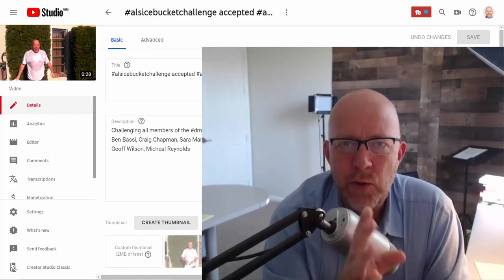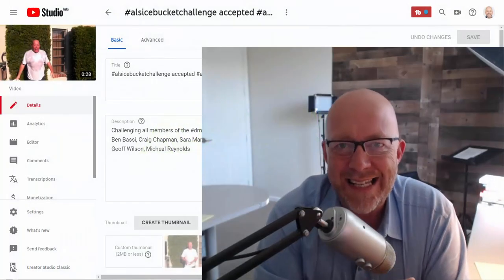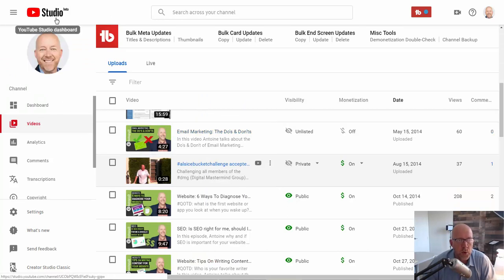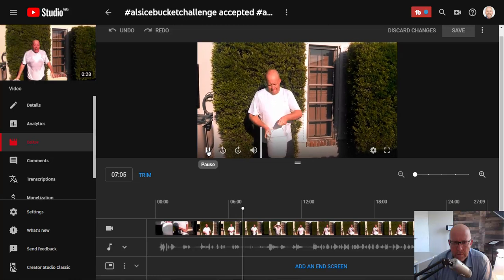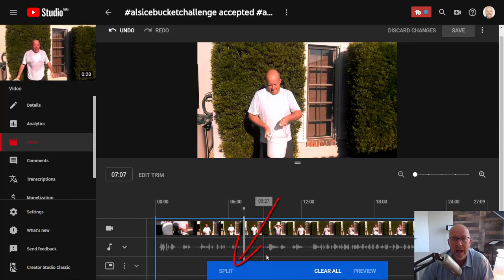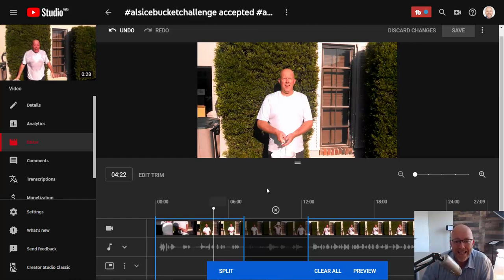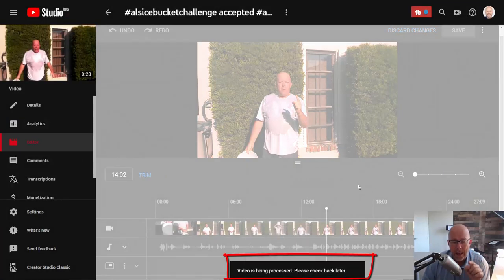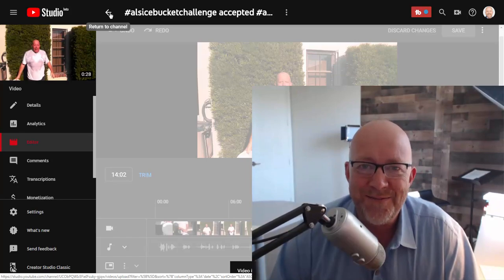How To Trim Your Videos Using YouTube Studio Beta's Editor [EASY STEP BY STEP]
This video is an EASY step-by-step of how to trim your videos in the new YouTube Studio Beta. Enjoy.